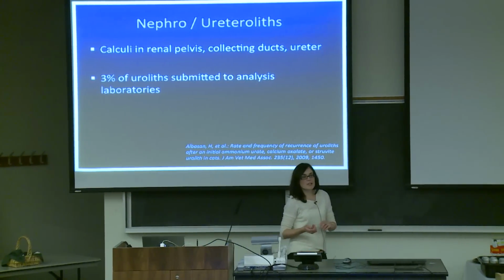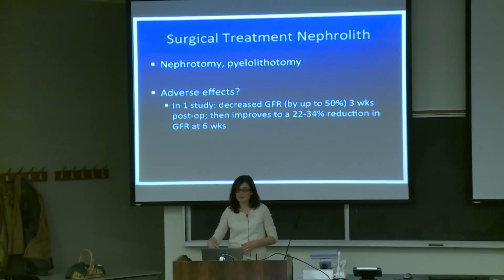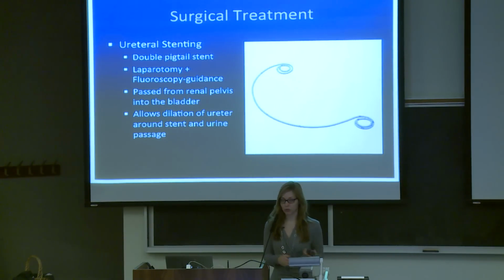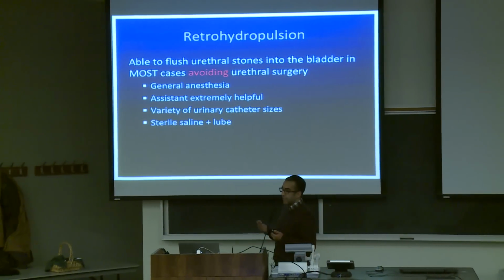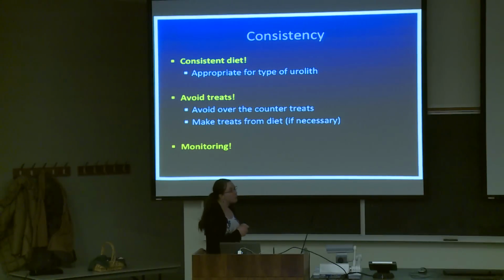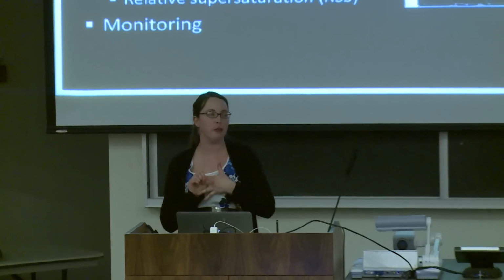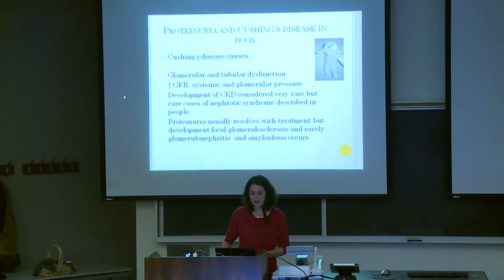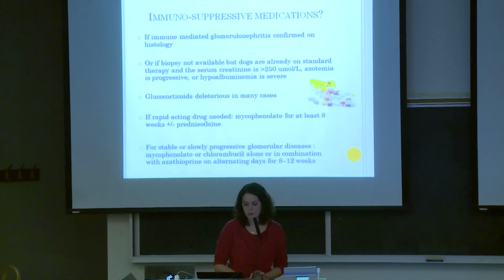Renal and Urogenital Diseases and Conditions (edited version)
Monday February 23rd 2015